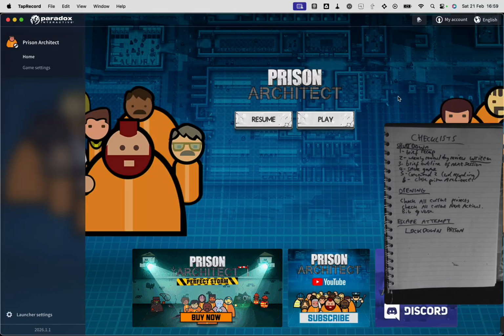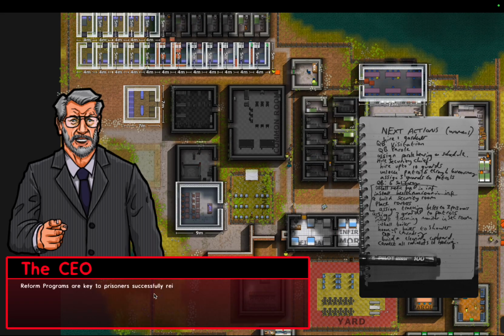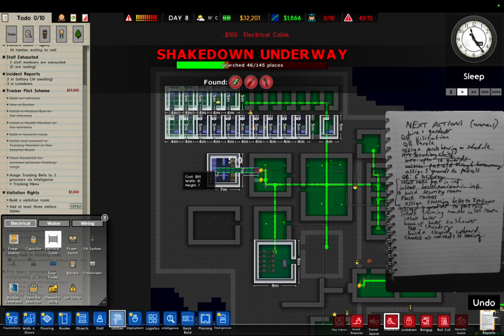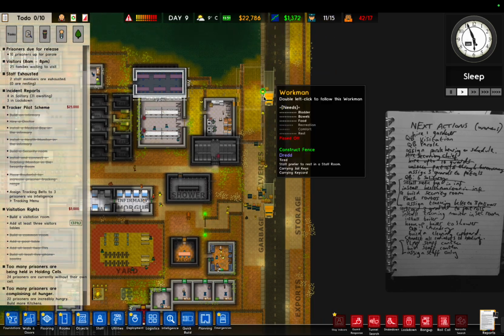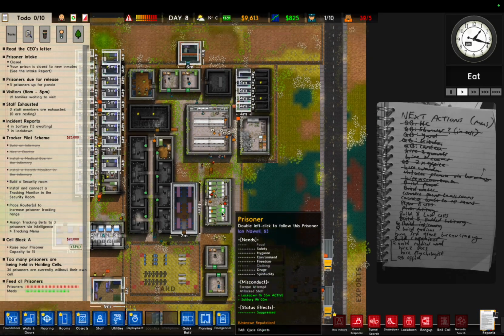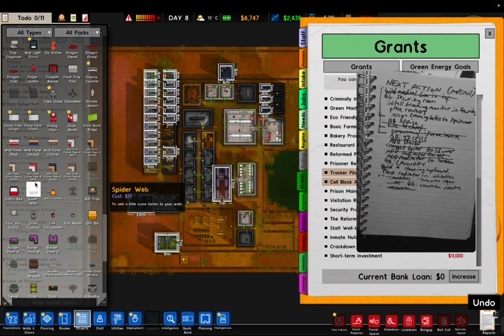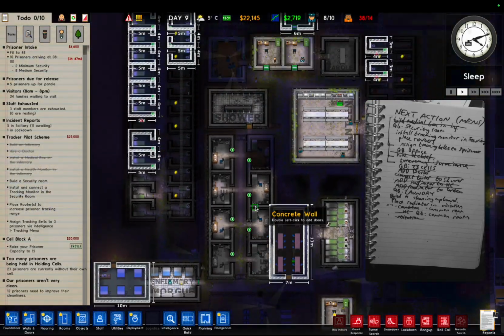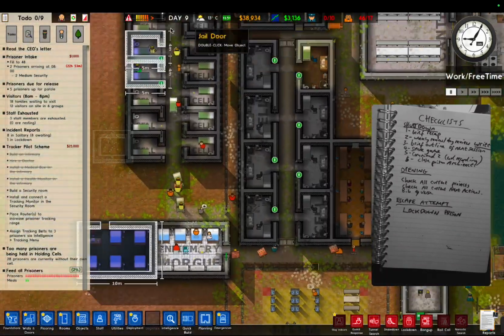Two Prisons. One System. REC Run 2 Ep 8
In this series, I run a men’s and women’s prison simultaneously in structured 24-minute sessions using one unified GTD command system.

Each facility has separate projects and operational challenges, but both are managed through a single planning framework.

This is a deliberate cognitive load and context-switching experiment designed to test structured thinking under pressure — and to explore how in-game systems translate into real-life organisation.

Two environments. One command structure. Measured adaptation over time.